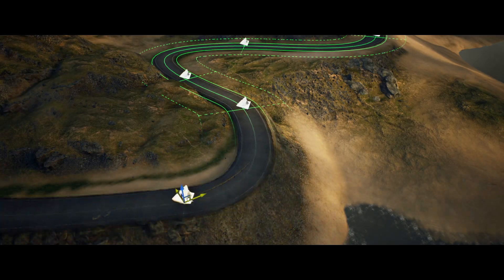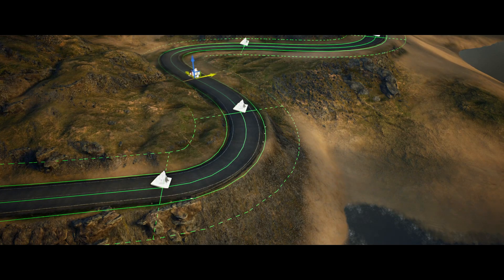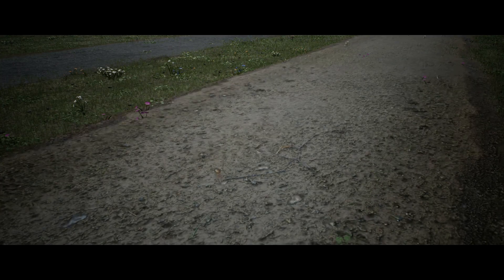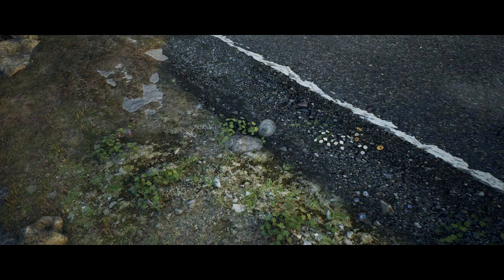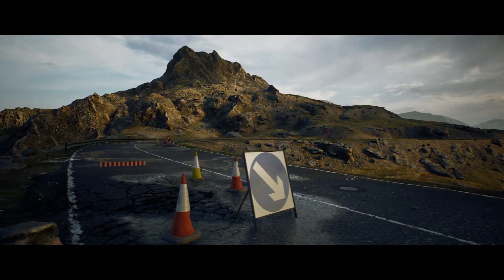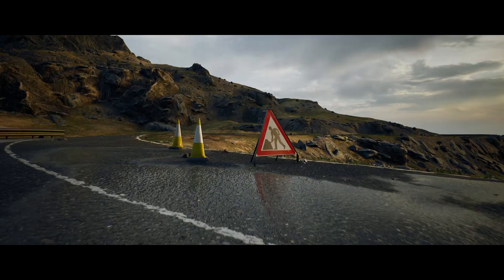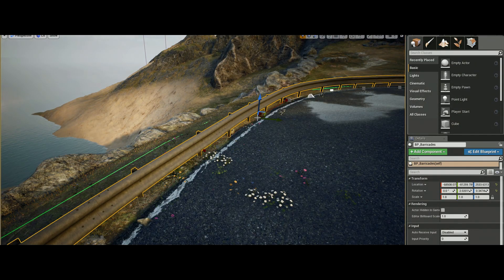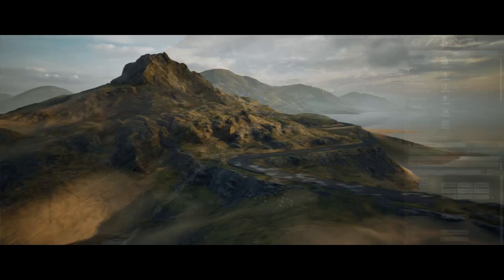Create Country Roads in Unreal Engine 4 with Brushify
Create Country Roads with the Brushify - Country Roads Pack

Brushify.io - Environment tools and tutorials for Unreal Engine 4